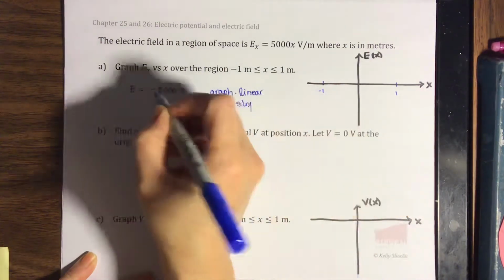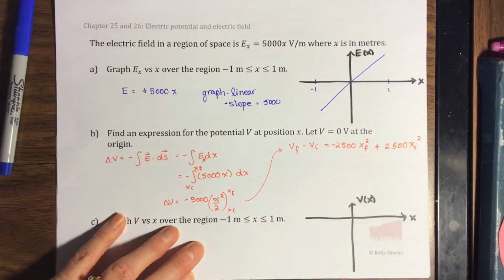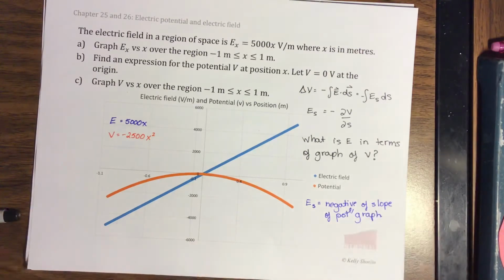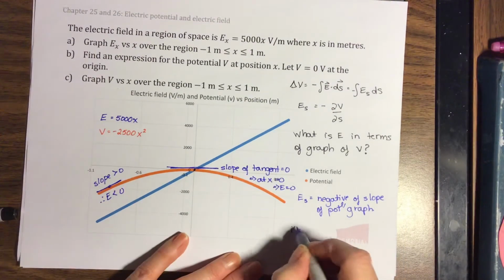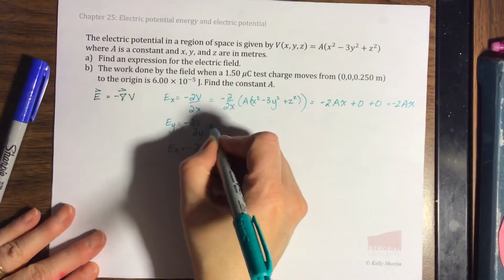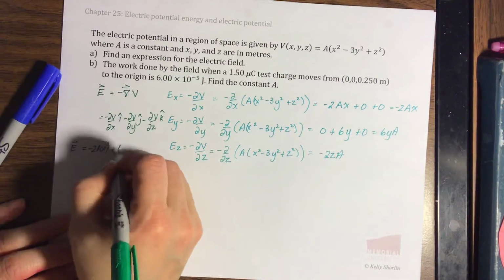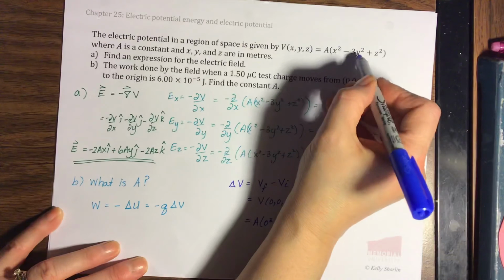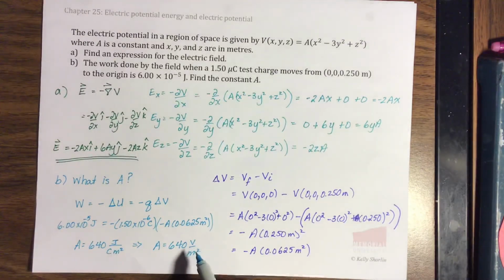P2055 lecture8 chapter25 part11